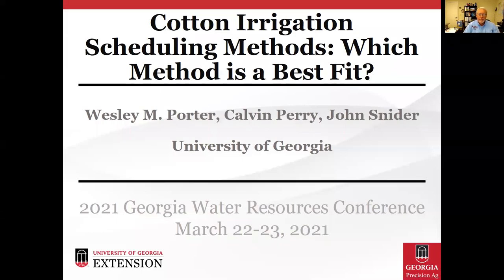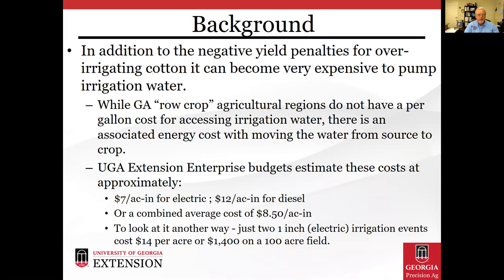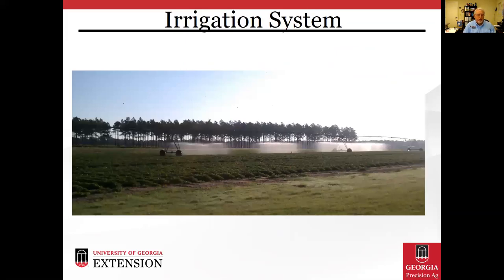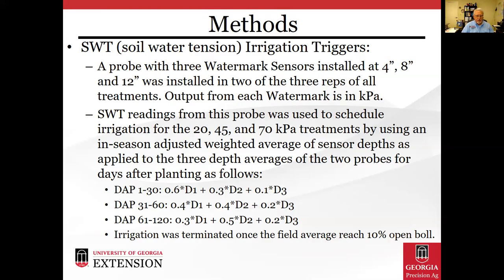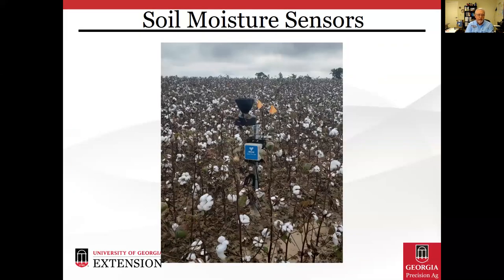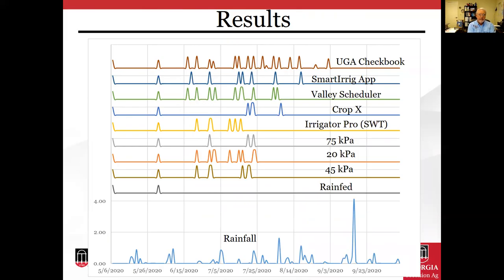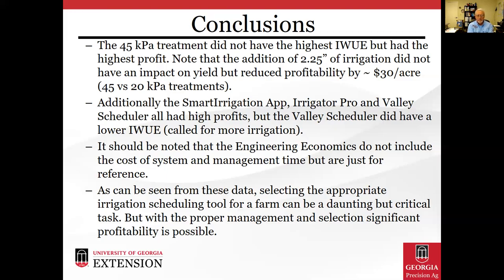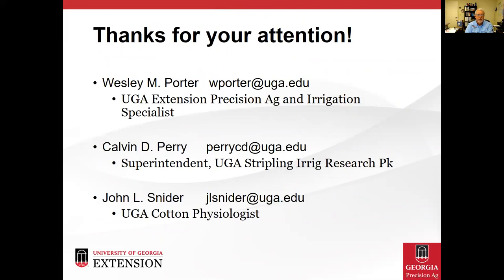Cotton Irrigation Scheduling: Which Method is a Best Fit?, Calvin Perry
Irrigation management for cotton can become a difficult task due to the way cotton responds to irrigation and weather conditions. There are many irrigation scheduling tools available to producers, but determining which one may be the best fit for their operation can be a daunting task. The main objective of this study was to evaluate various irrigation scheduling strategies for cotton production in the southeastern US. The subobjectives of this study were:  to monitor soil moisture and determine optimal irrigation timings for each method, to log the total and distribution of rainfall and irrigation during the season for each irrigation scheduling method, and to determine the effect of irrigation scheduling method on final crop yield and irrigation water use efficiency (IWUE). A nine-treatment irrigation scheduling trial was implemented at the University of Georgia’s Stripling Irrigation Research Park. Cotton was planted on May 7, 2020 and harvested on October 26, 2020. Three Watermark soil water tension sensors integrated into a probe at depths of 6, 10, and 14 inches, were installed in two of the three replications of each treatment. The nine treatments implemented included 20, 45 and 75 kPa soil water tension treatments, USDA-ARS Irrigator Pro for Cotton, Crop Metrics CropX sensor system, Valley Irrigation’s Sensor Scheduling System, UGA SmartIrrigation Cotton App, the UGA Checkbook, and a rainfed treatment. A total of 21 inches of rainfall were received during the cotton production season, indicating a relatively wet season. This is also reflected in the low amount of irrigation which was applied via the UGA Checkbook (only 9.5 inches). After the cotton was harvested, final yield, IWUE and an estimated profit calculation was determined. While there were no significant differences between lint yield except for the rainfed treatment, there were differences in IWUE and profitability. The top three yielding treatments in order were the 45kPa, the 20 kPa and the SI Cotton App, while the CropX, 75 kPa, Checkbook were the lowest yielding treatments. From the perspective of IWUE the 75 kPa treatment was the highest and the Checkbook the lowest. This shows that yield alone should not be the only consideration when considering irrigation scheduling methods and end goal on the farm.